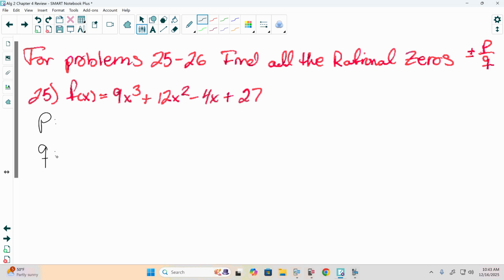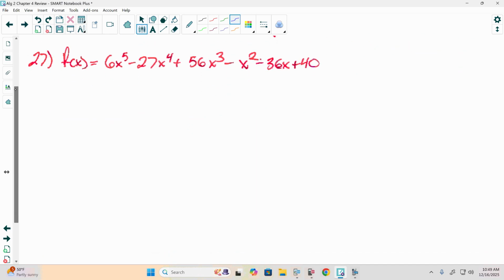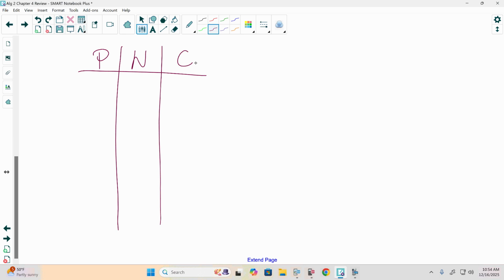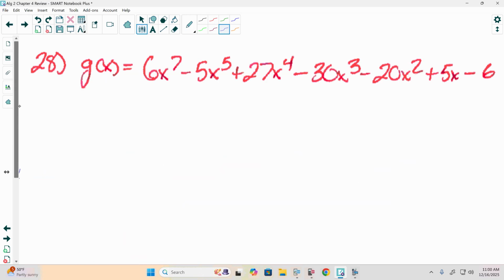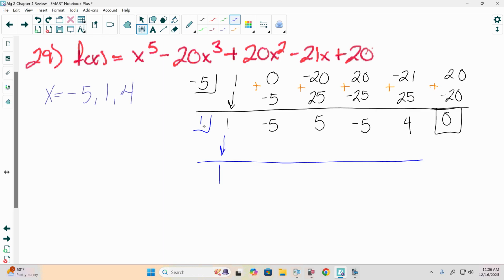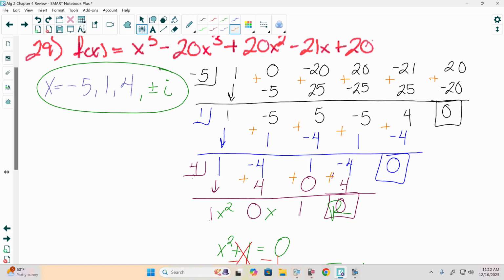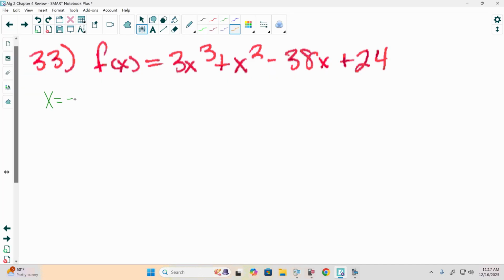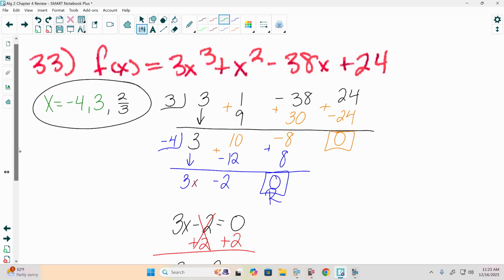Algebra 2 Chapter 4 Review (2)